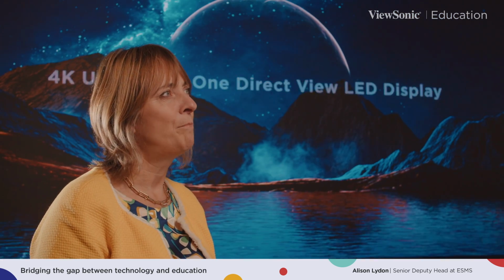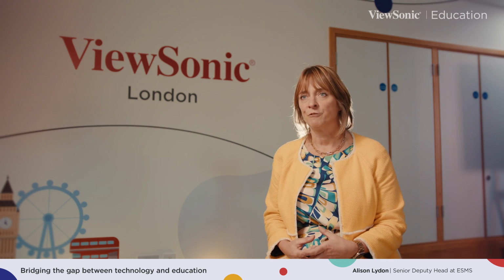Alison Lydon on Merging Tech and Education: ESMS's Vision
Join Alison Lydon, Senior Deputy Head at ESMS, as she delves into the critical intersection of technology and education. Explore innovative strategies to bridge this gap, ensuring that students remain at the forefront of the digital revolution in education.